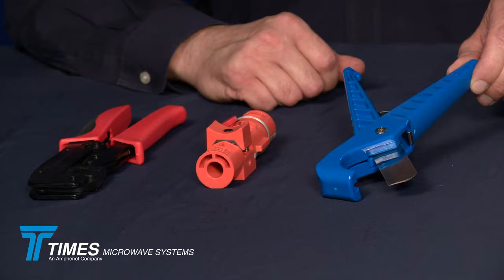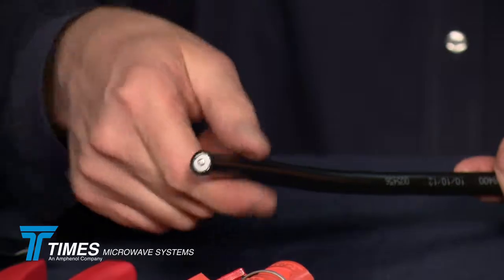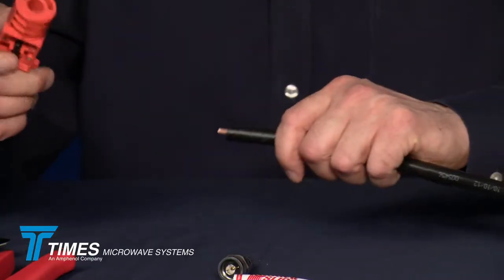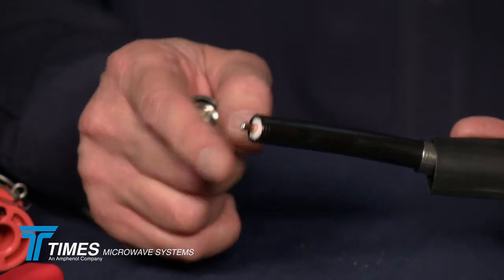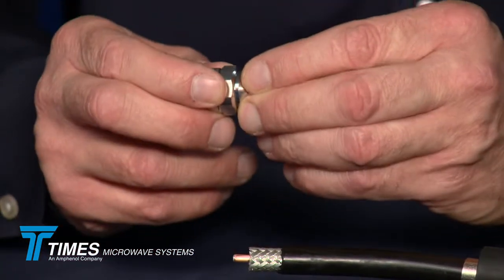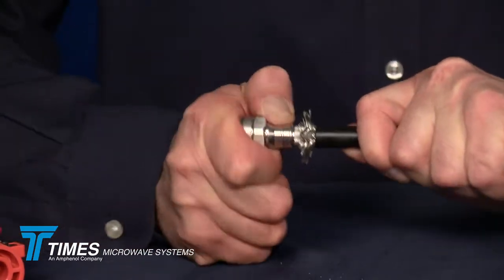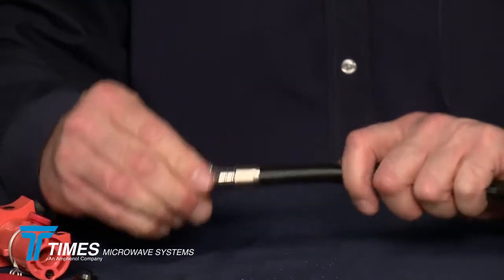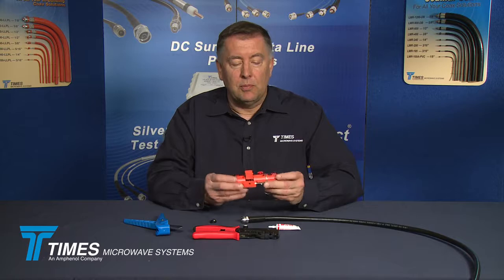Times Microwave - LMR500